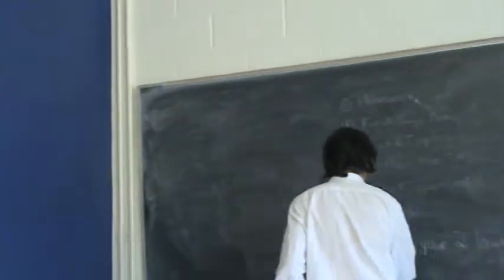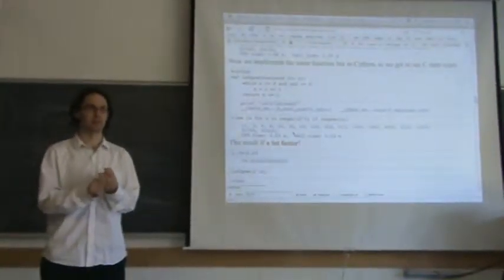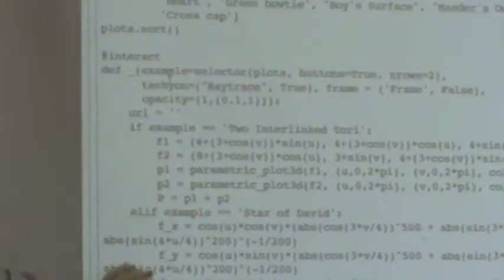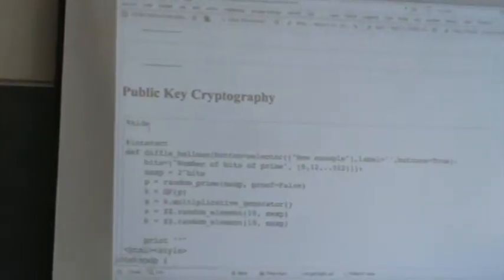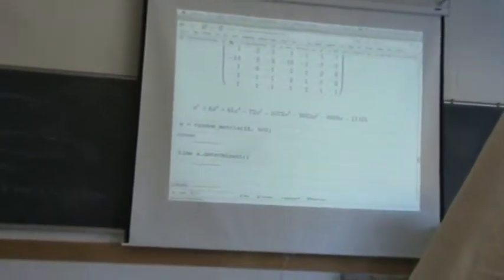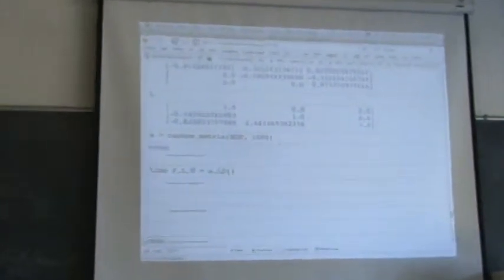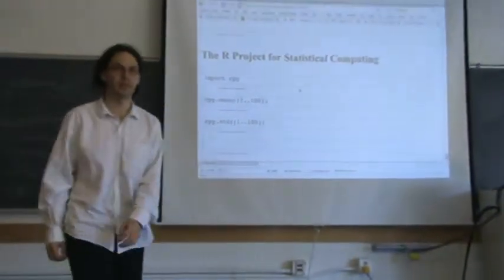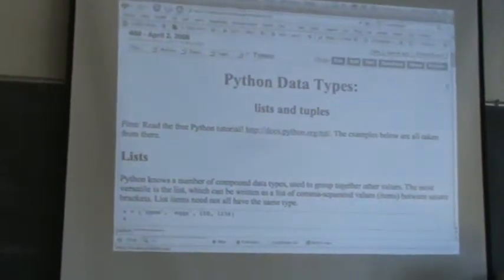20080331-480: Sage at UW class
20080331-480: Sage at UW class

William Stein
The Professor: William Stein